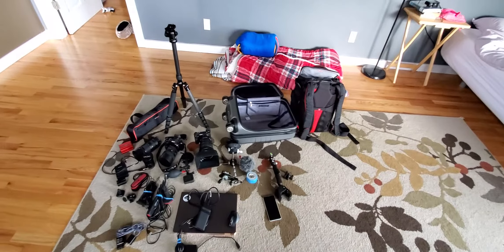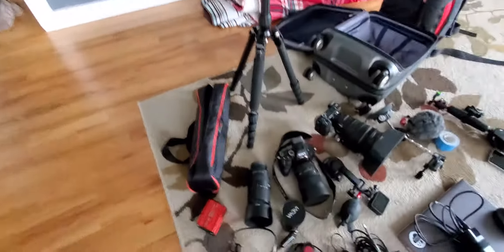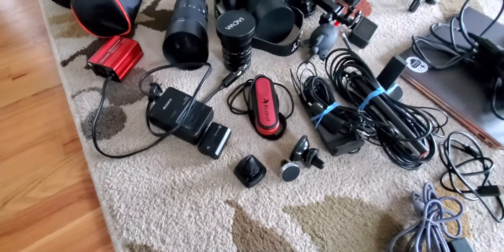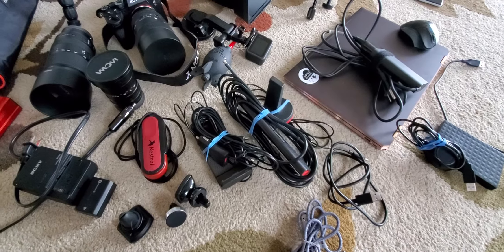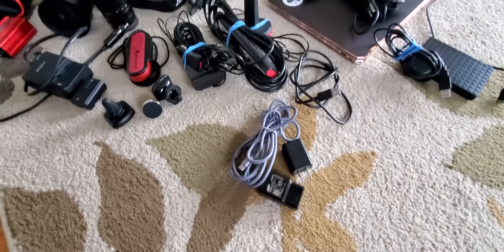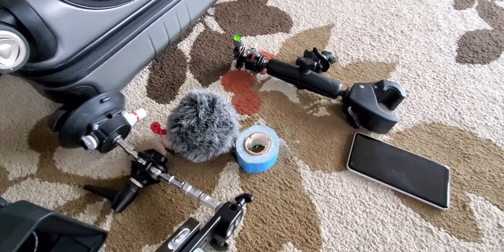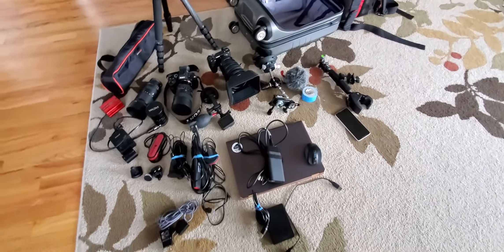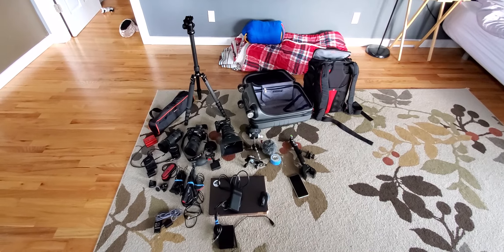Storm chasing setup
Storm chasing gear for airline travelers